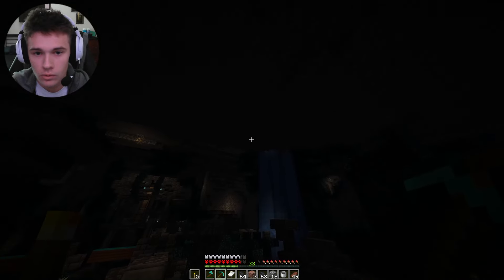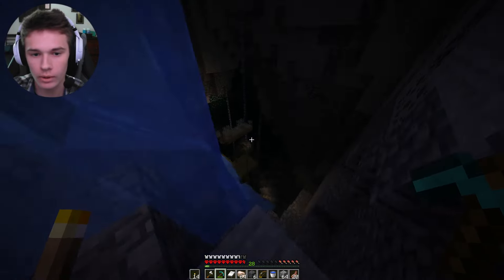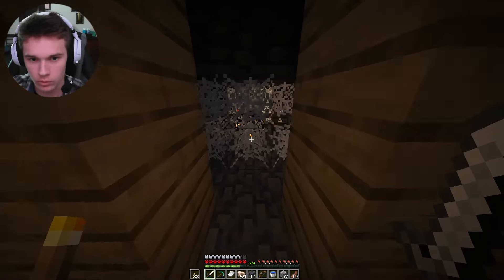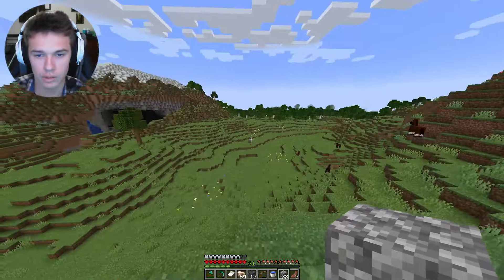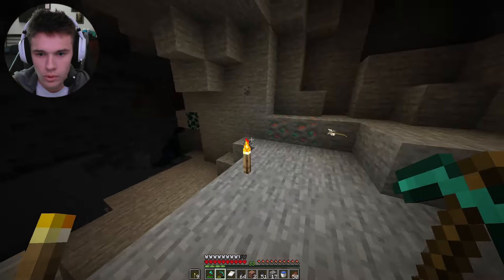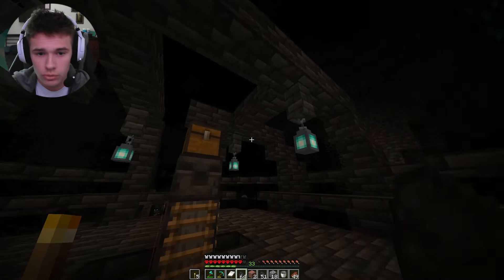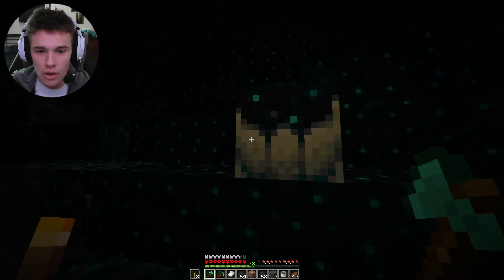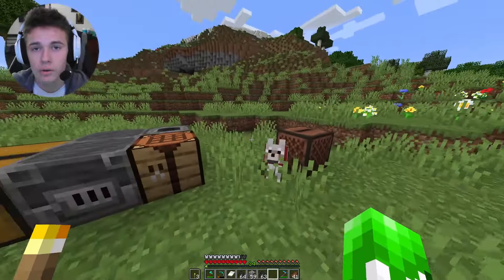Whos Idea Was This??? | Minecraft Hardcore #3 | GWP_Roman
Sorry for another late upload... Had some troubleshooting...